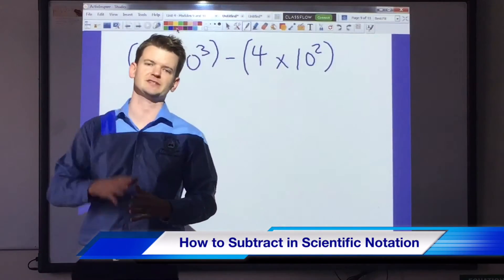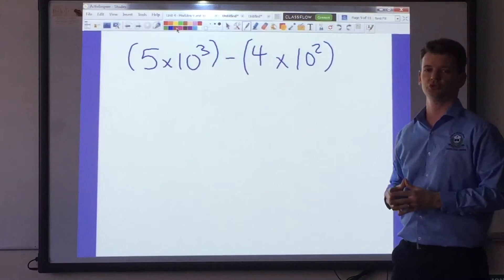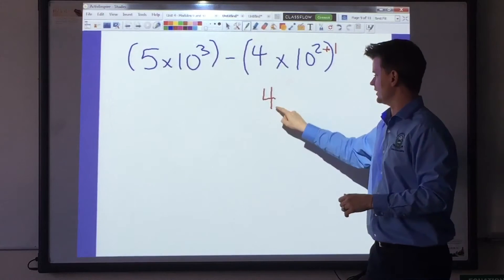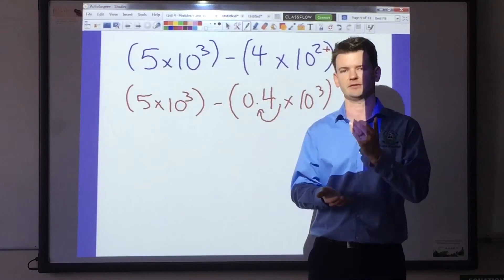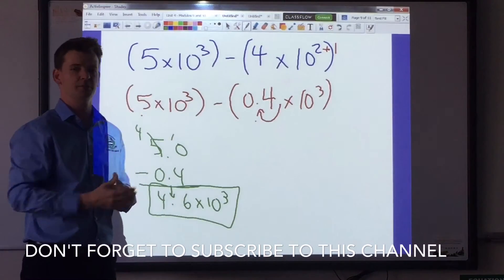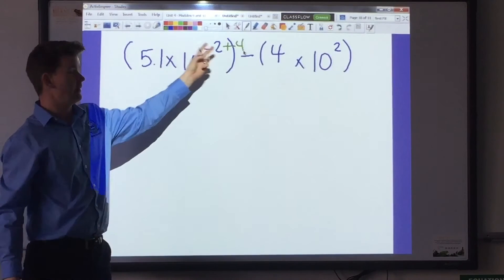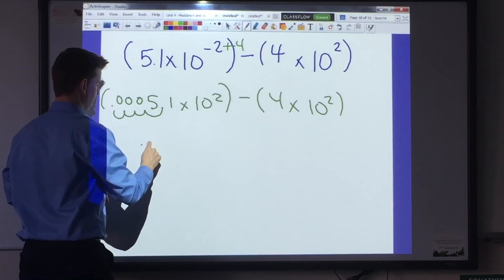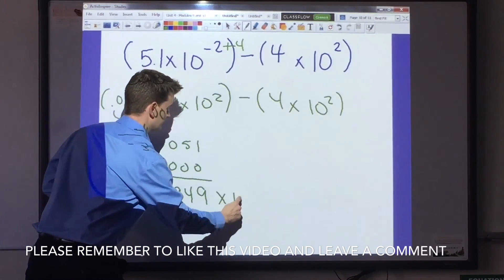How to Subtract in Scientific Notation Video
A quick how to on subtracting using scientific notation.

This video explains how to subtract using scientific notation. We go step by step and explain how to line up the exponents, subtract the factors, and write your answer in correct scientific notation. Both positive and negative exponents are looked at.

Thank you for choosing Math 6789 Plus. Our direct instruction math videos help math students with 6th and 7th grade math as well as pre-algebra and algebra.

These videos cover topics on EOC’s, the FSA, PARCC, and other state exams in a manner that is easy to understand. Math doesn’t have to be difficult so whether you’re trying to find the slope of a line, multiply in scientific notation, solve a system of equations, or identify rational and irrational numbers, we have the video for you.

The end of the year math exams are very difficult so why not give yourself or your child every chance to succeed? Math Tutoring is available in Pembroke Pines, Weston, and Miramar.